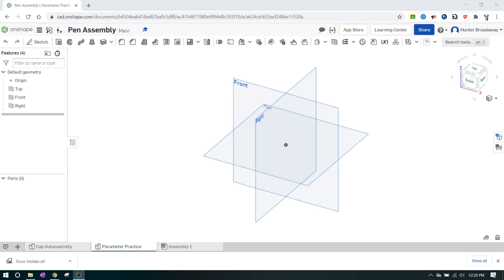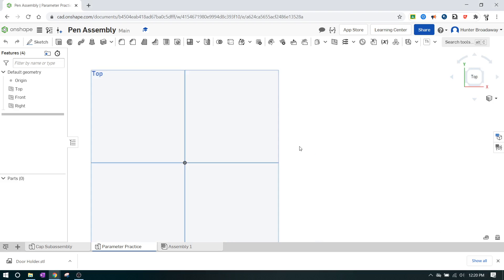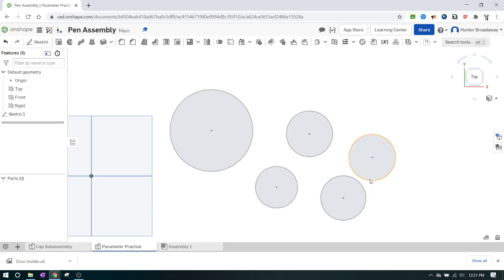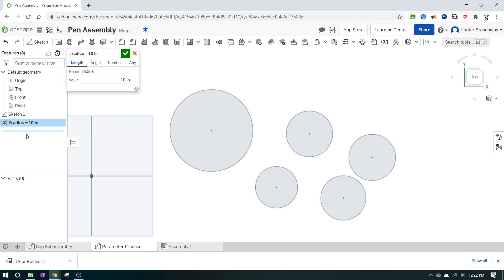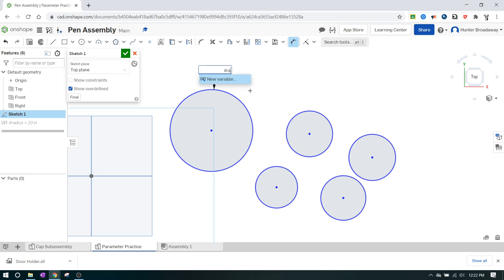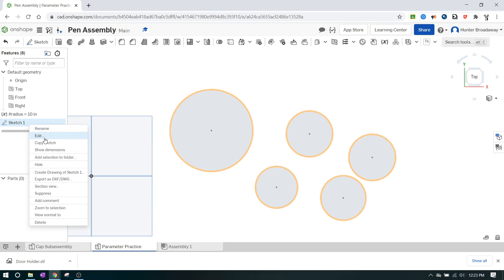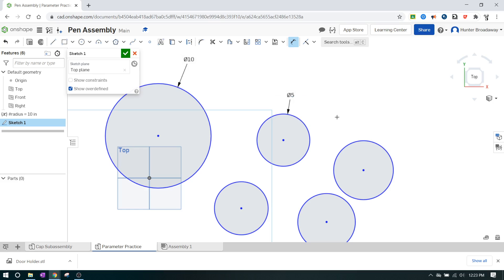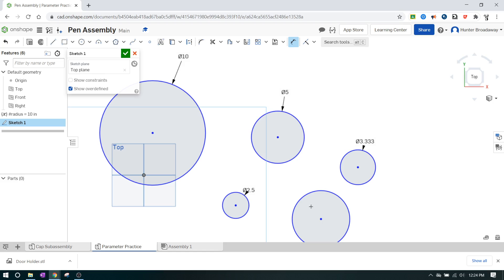IED 2.2.6 - Top Down Vs Bottom Up - Part 2 - Using Variables in OnShape (Parametric Modeling)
How to create variables in OnShape and to use those variables to create designs.